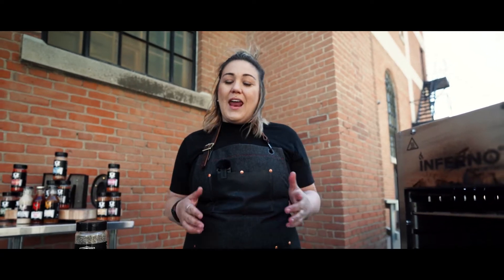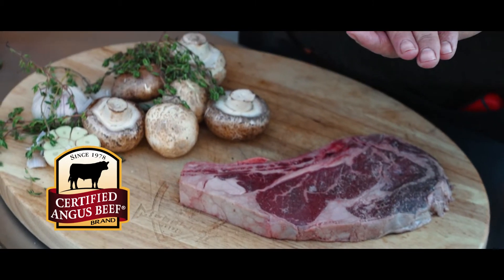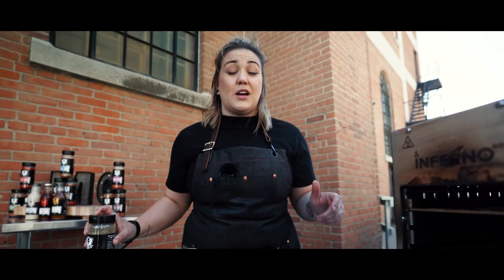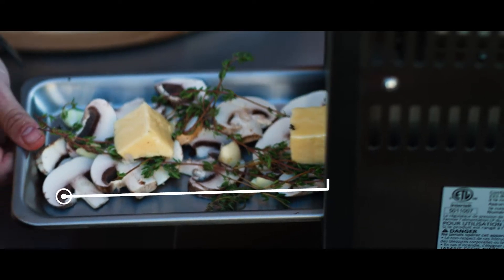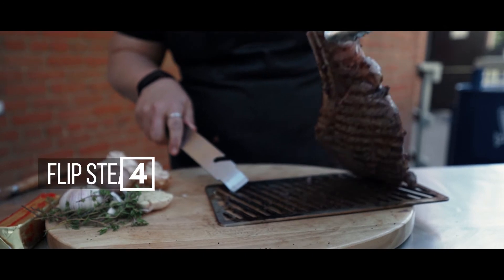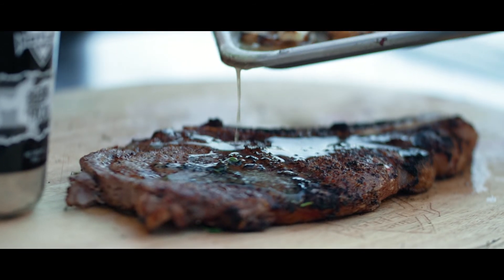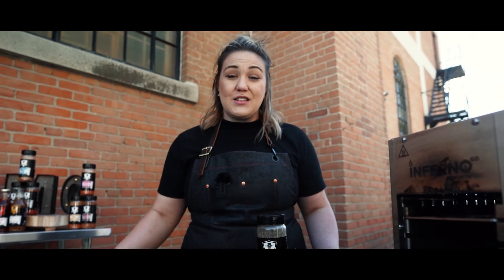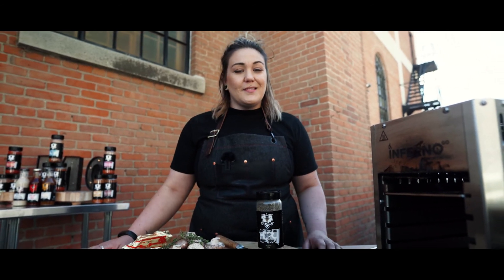Certified Angus Bone in Rib Eye on the Northfire!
1500°F makes short work of these stellar CAB bone in Rib Eye